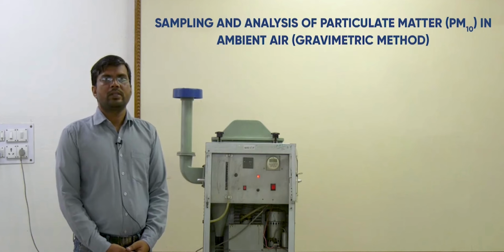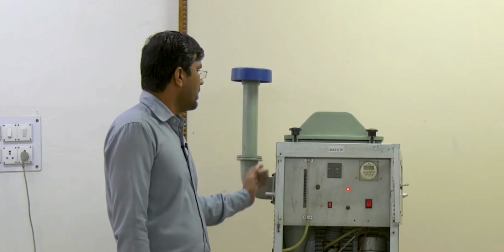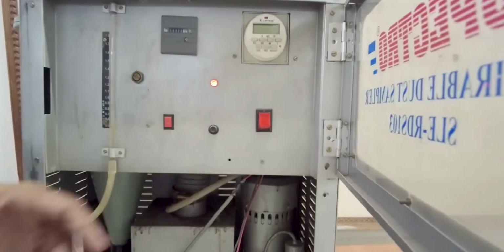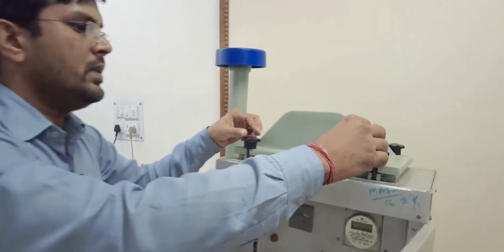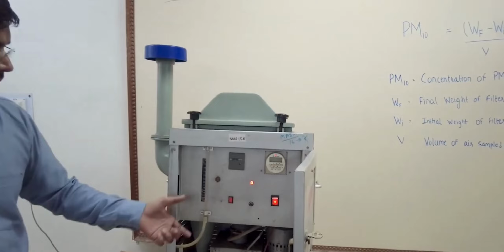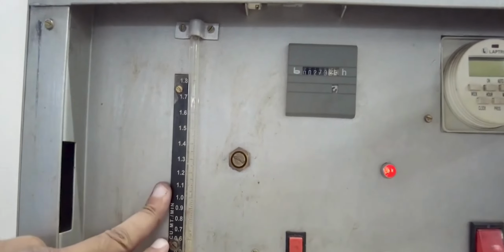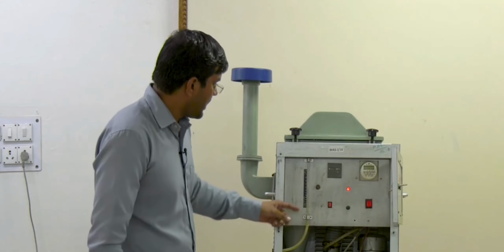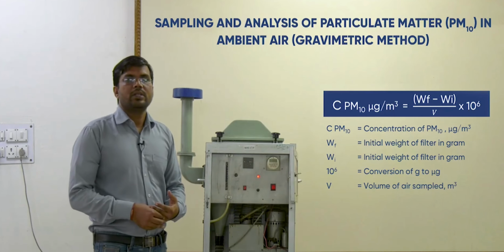particulate matter measuring device (PM2.5)